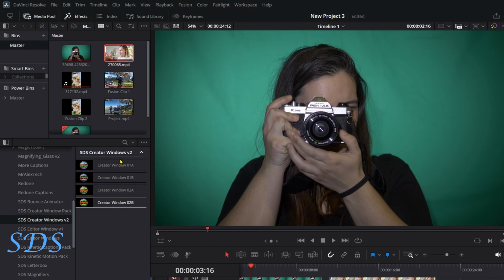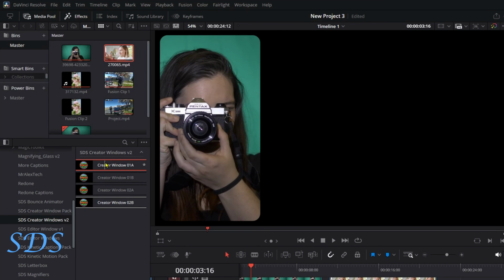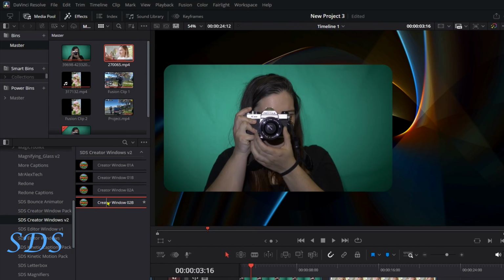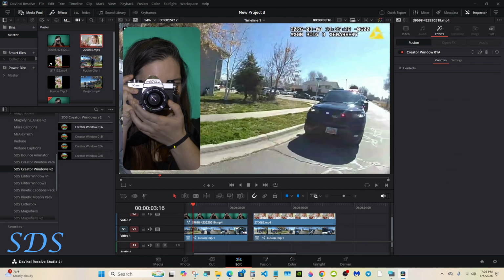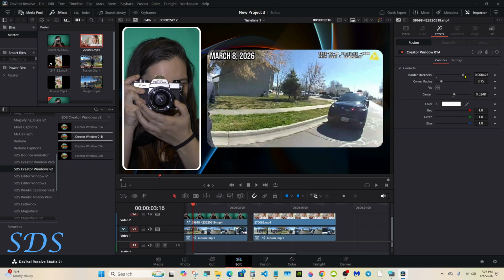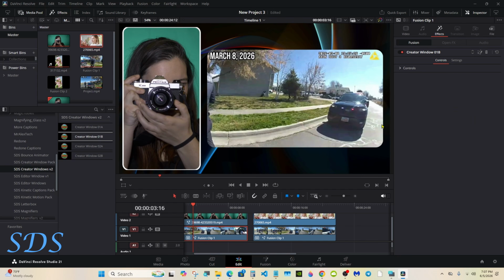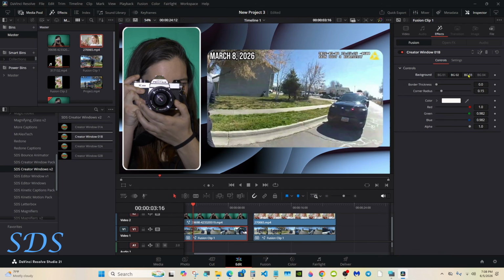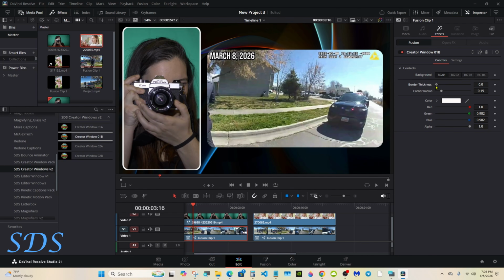FREE Creator Window Presets for DaVinci Resolve.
I created two FREE creator window presets for DaVinci Resolve 21 that can be used in YouTube videos, tutorials, gaming content, podcasts, reviews, interviews, reaction videos, and more.